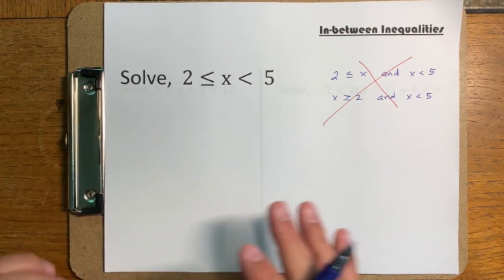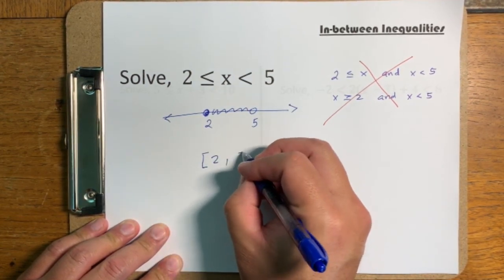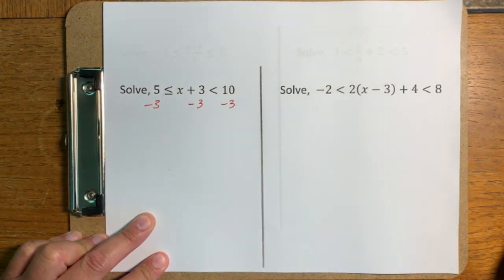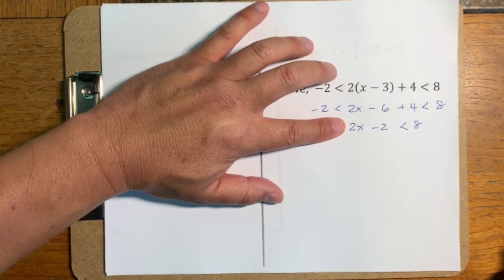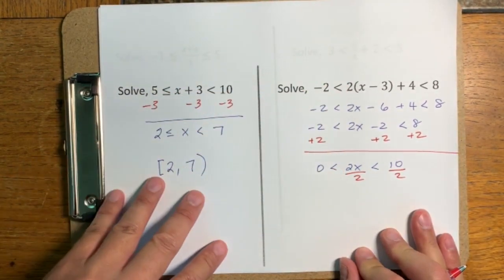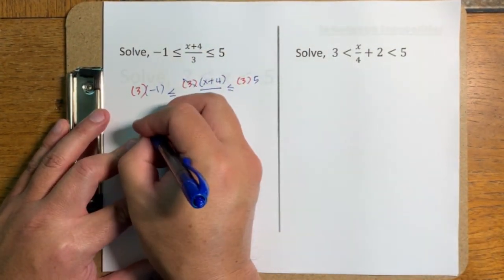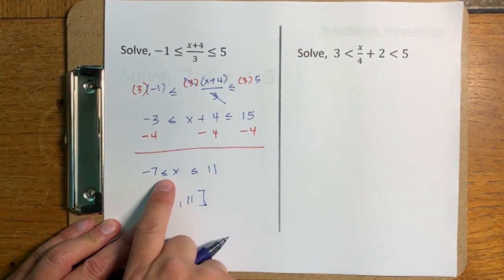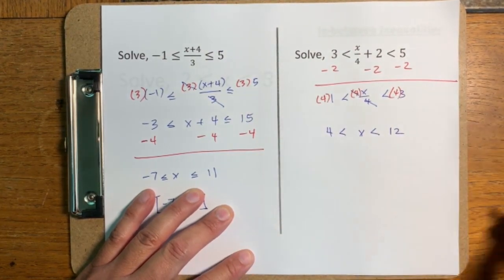How to solve compound (in-between) inequalities (the easiest way)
This video shows an easy way to solve in-between inequalities. This technique is easier that transforming the equation to a compound "and" equation.